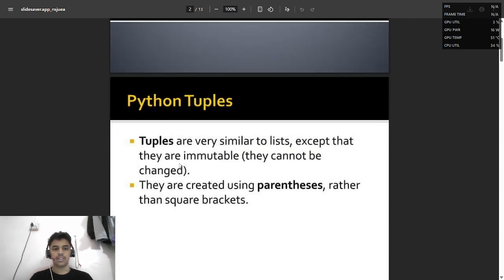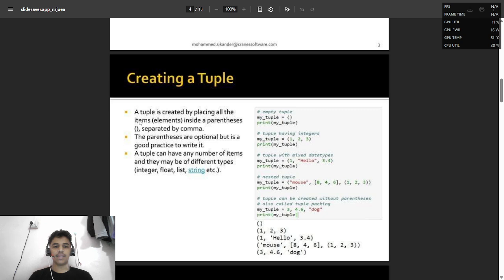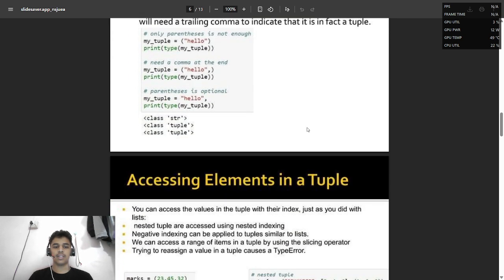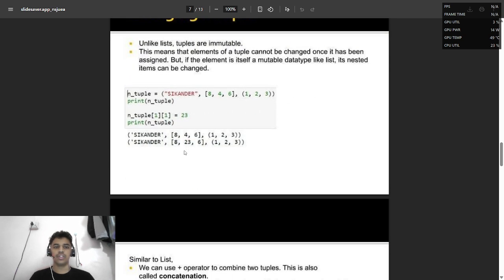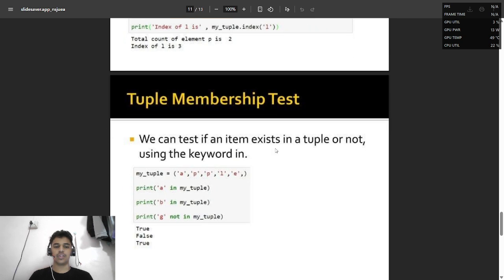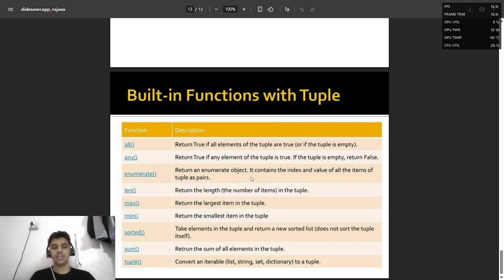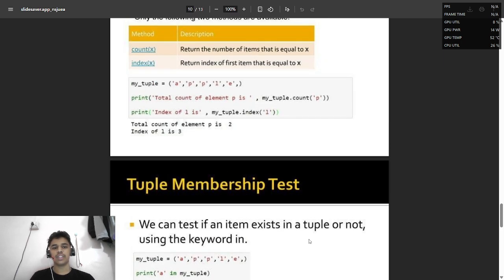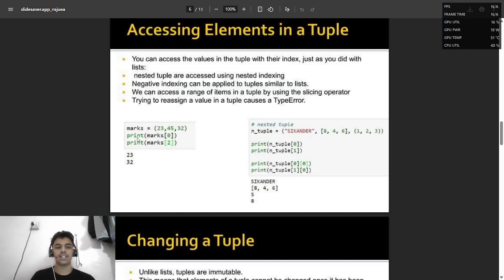tuple and its one example eds se2 202501100156 vivek dhamale